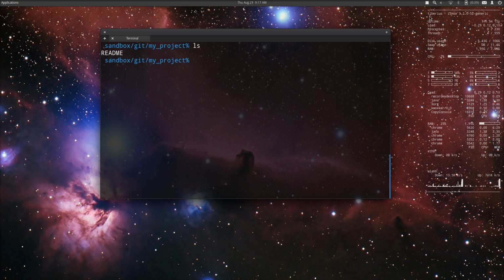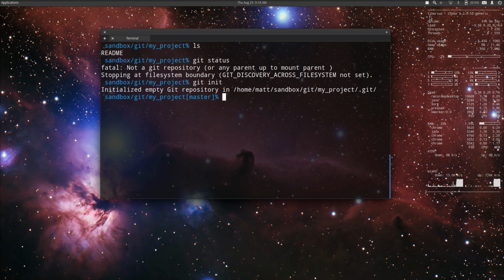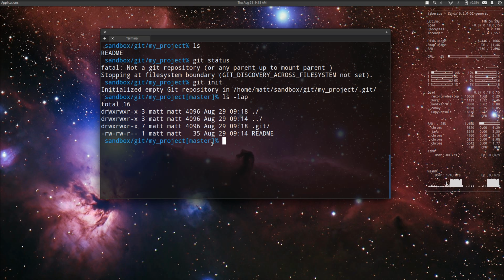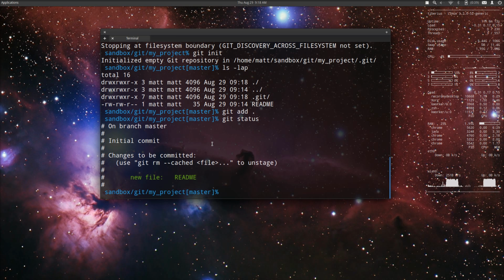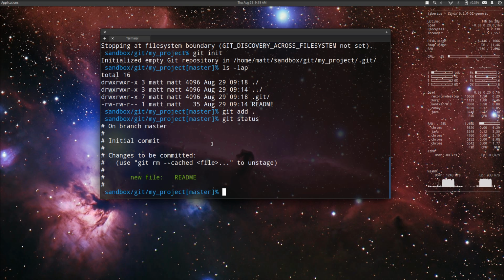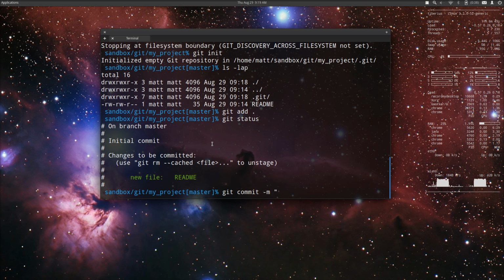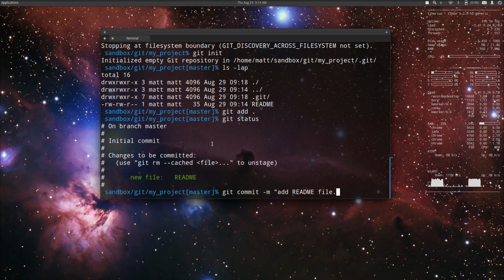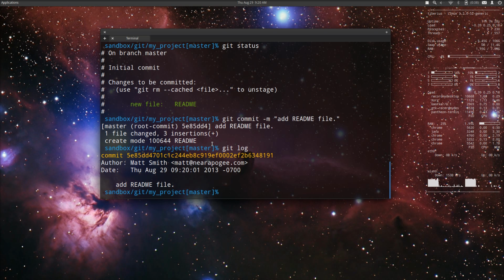001 - Initialize Git Repository [1080p]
This is a short tutorial on how to create a git repository and make a first commit.

Note: Click the gear icon to view this at 1080p for full clarity.